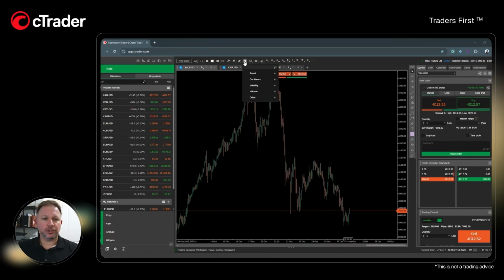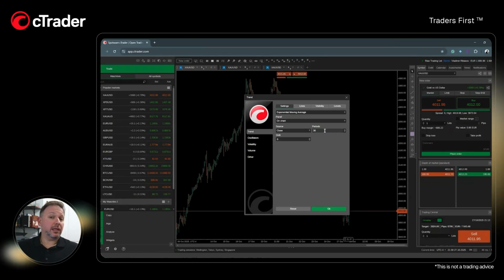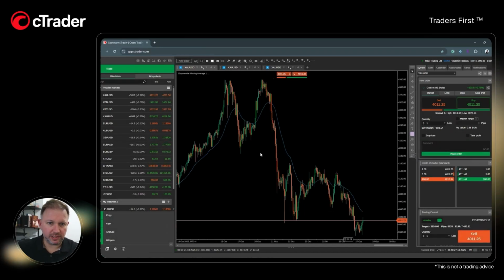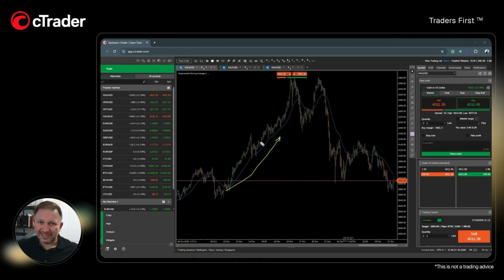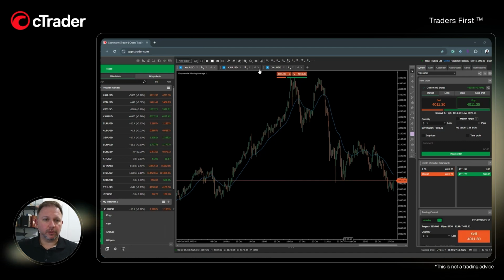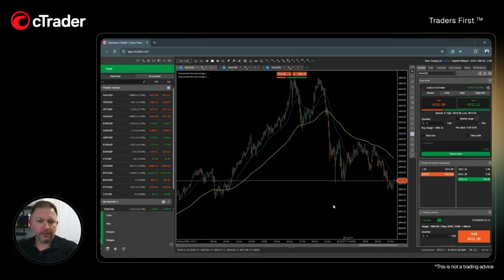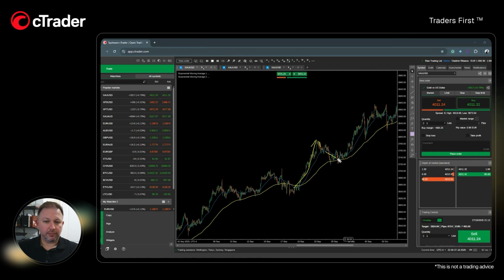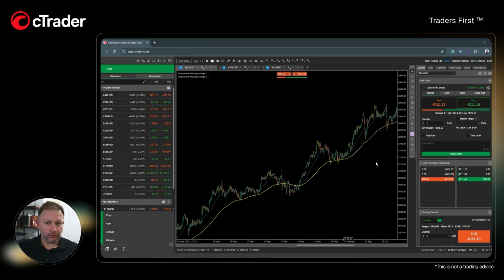Exponential Moving Average (EMA) in cTrader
In this video, we show how to use the Exponential Moving Average (EMA) - one of the most widely used indicators in trading for identifying trends, confirming momentum, and spotting buy or sell opportunities.

You’ll learn where to find the EMA in cTrader Web, how to adjust its period and visibility, and how traders use it to read market direction more precisely.
Unlike the Simple Moving Average (SMA), the EMA gives more weight to recent price data, making it more responsive to new information - a key reason why it’s popular among algorithmic and discretionary traders alike.

Watch how traders apply single and multiple EMAs, analyze slopes, crossovers, and trend shifts, and use them as dynamic support and resistance to confirm potential entries and exits.

📍 Timecodes:
00:09 - Introduction: what is the Exponential Moving Average
00:33 - How to find and set up the EMA in cTrader
01:10 - Understanding trend slope and EMA direction
01:46 - Combining multiple EMAs for crossover signals
02:34 - Using EMA for trend continuation and reversals

🔗 Useful links:
- Learn more about cTrader
- Join the cTrader community

👉 Start trading with cTrader